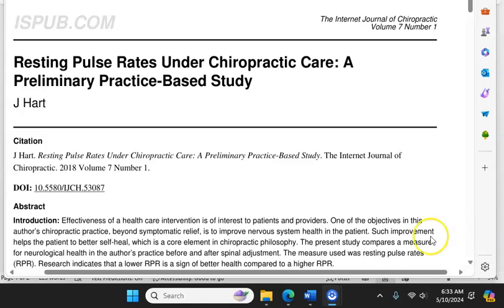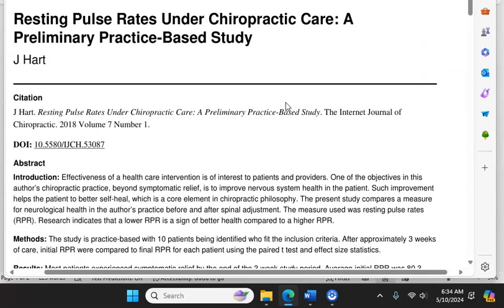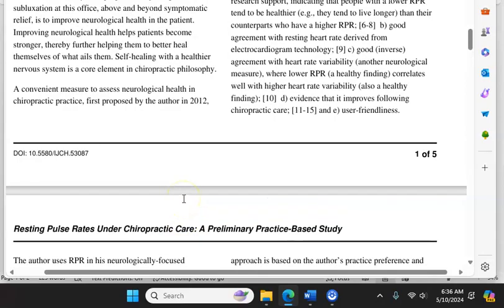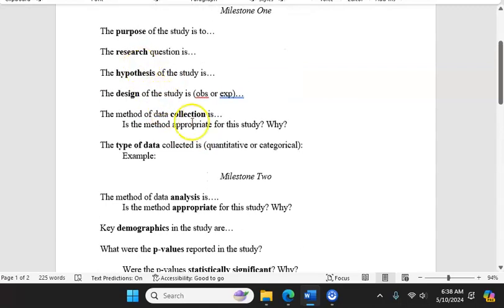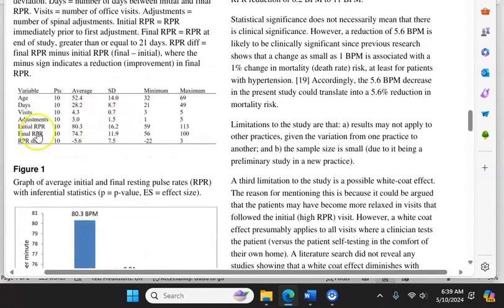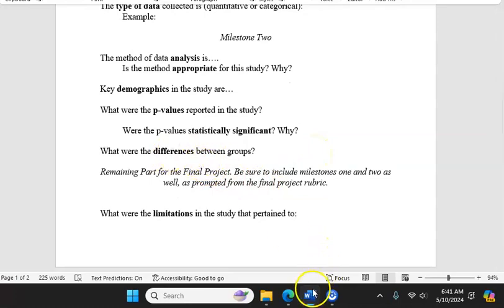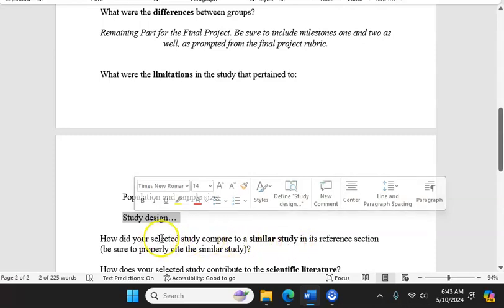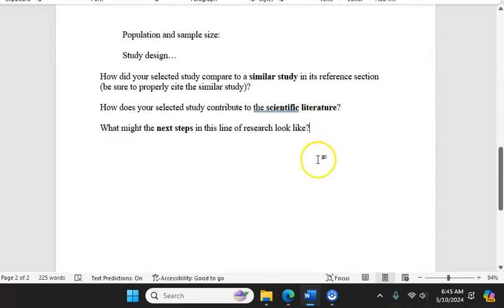Hart paper & template